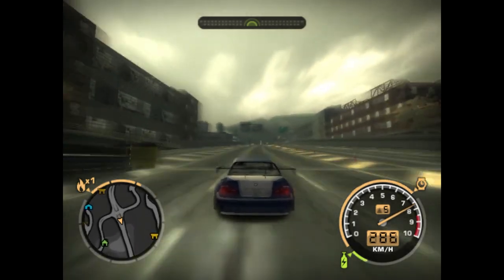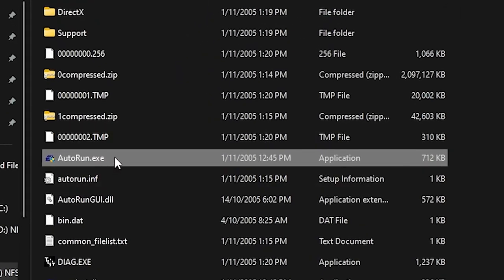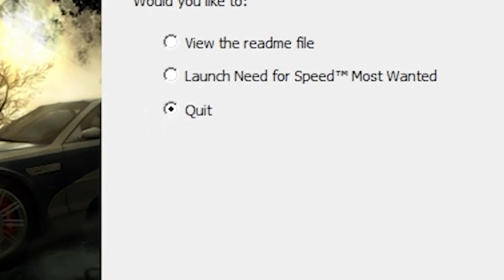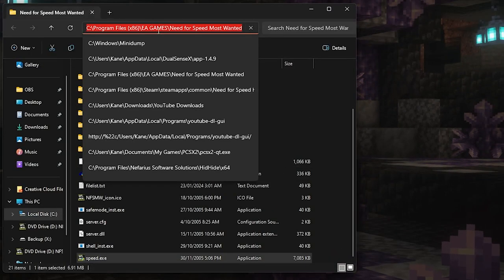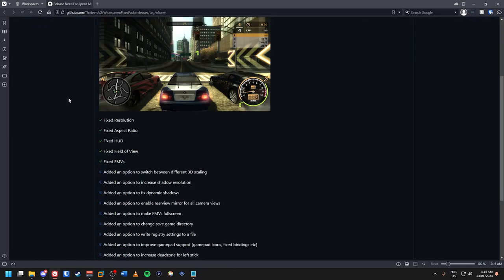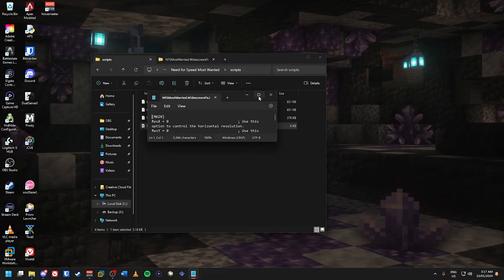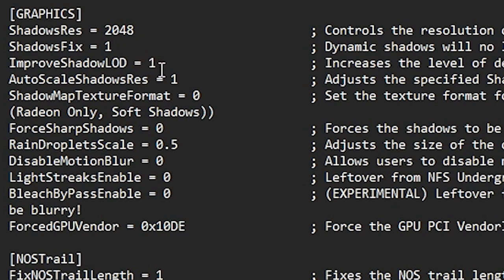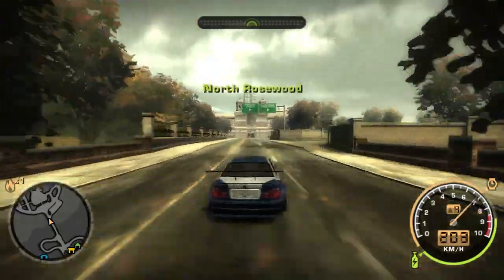Most Wanted 2005 in Widescreen HD Install Guide